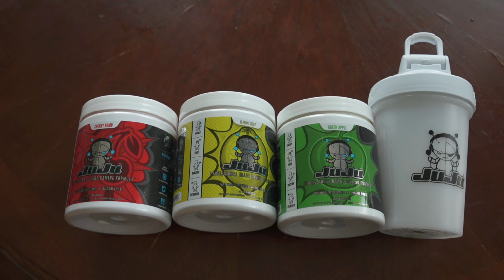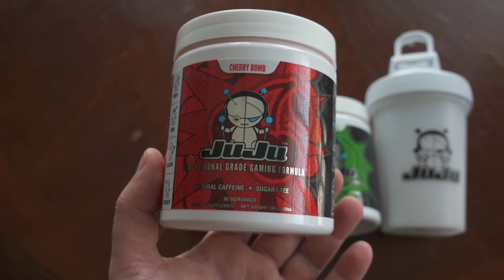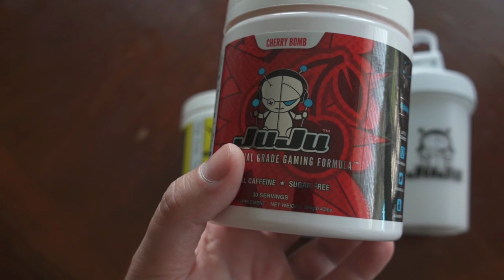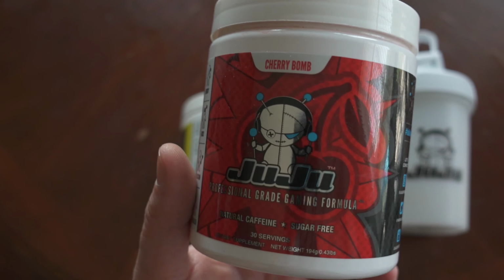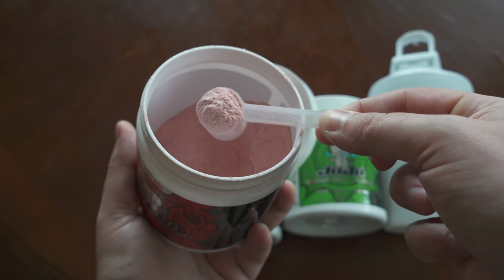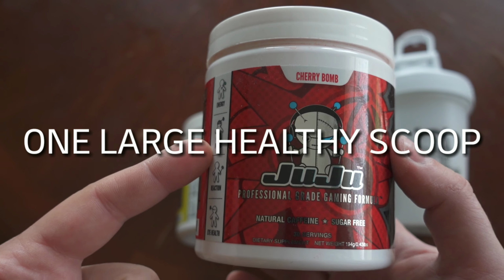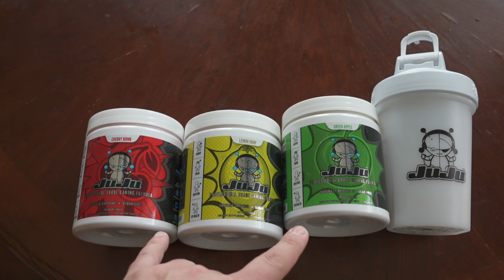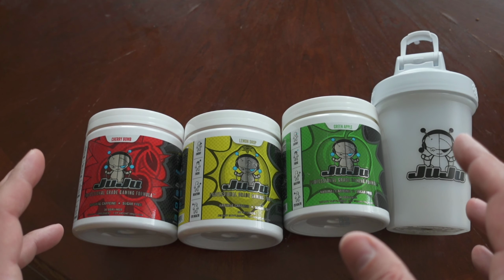JuJu Energy Drink REVIEW (Professional Grade Performance formula for Gamers)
JuJu’s Professional Grade Energy + Performance formula is packed with natural caffeine, vitamins, antioxidants and cutting-edge nootropics proven to increase energy, focus, reaction time, alertness and eye health.
All with zero sugars, low carbs, low sodium and just 15 calories per serving so you can stay focused and level up – without crashes, jitters or feeling bad about what you just put in your body.

*HELP the channel out by using the links below to make your purchases*

Amazon US
Amazon UK
Amazon CA

Best Pillow in the World link HERE (Space Foam Pillow)
or
(you might get a $10 off offer on website)